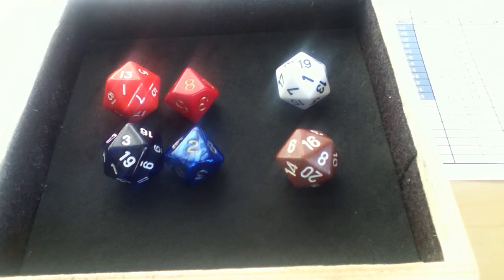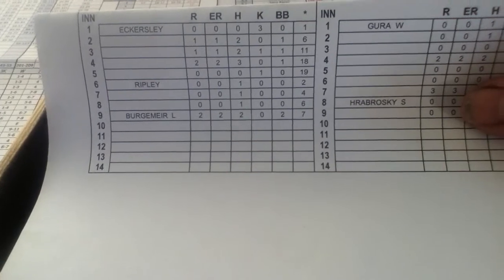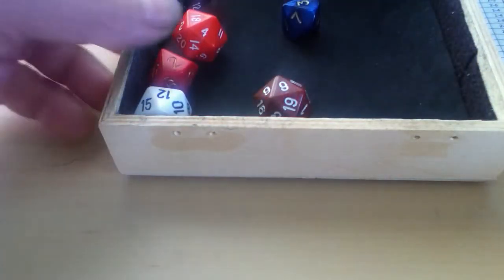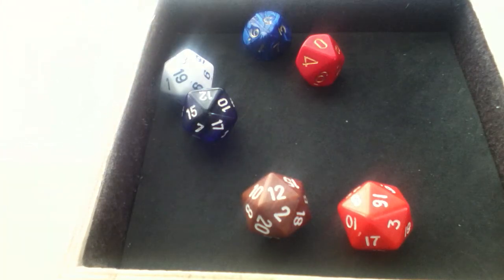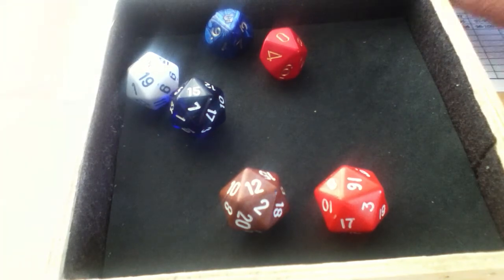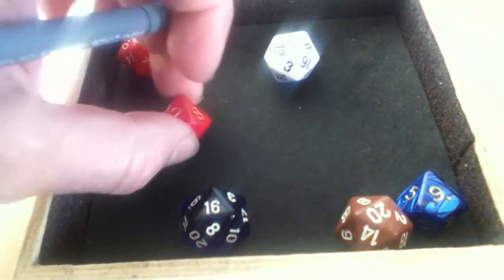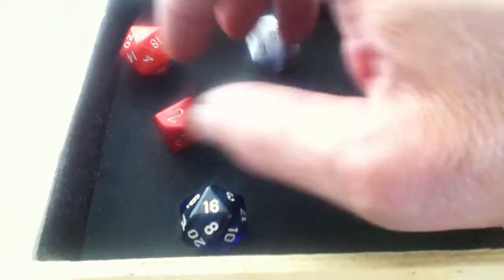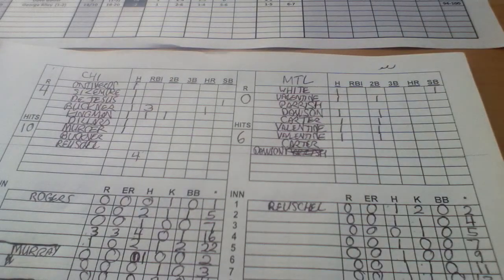Scoreboard Baseball sample game play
A sample play through of 3  innings of Scoreboard Baseball board game, published by Inside Sports Games.

This is a new video for the game, as I deleted the previous version.  I found my tripod so the shakiness is at a minimum.  I must apologize, however, for the contrasting lighting where there's a lot of brightness around the dice tray.

I also included a little explanation at the end of how you complete the scoresheet to identify all the players who got hits and RBIs in the game.

Peter